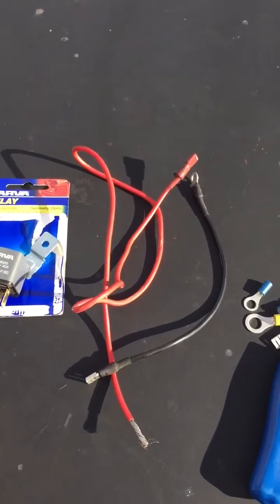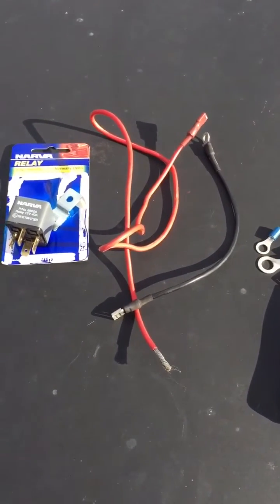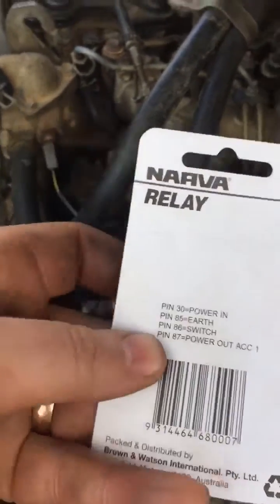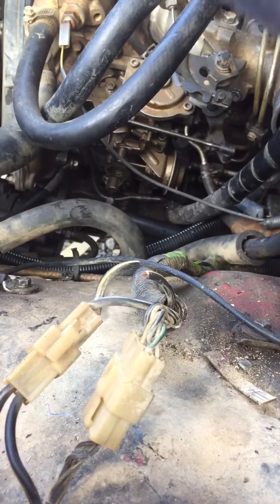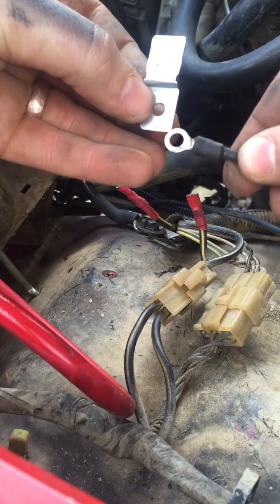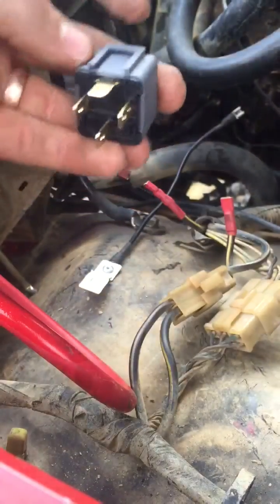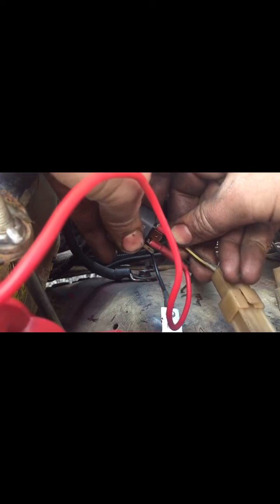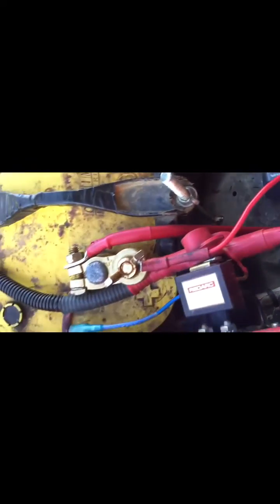Tutorial: installing a relay for a starter motor to fix voltage drop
A short tutorial showing how to install a relay for your starter motor to overcome voltage drop that can occur in some makes and models which can lead to failure to start.